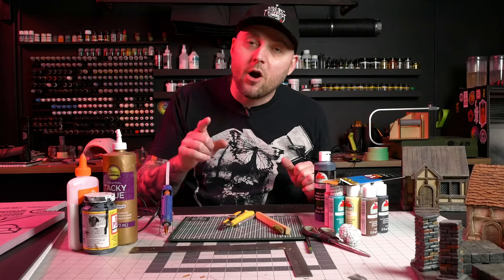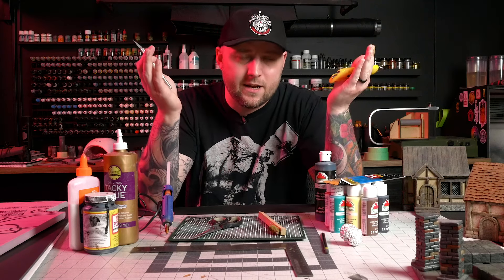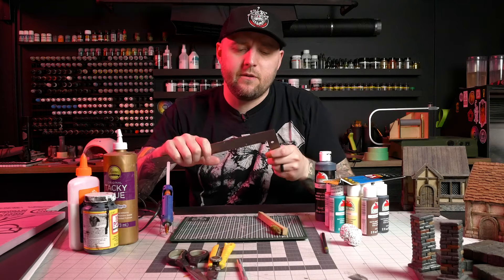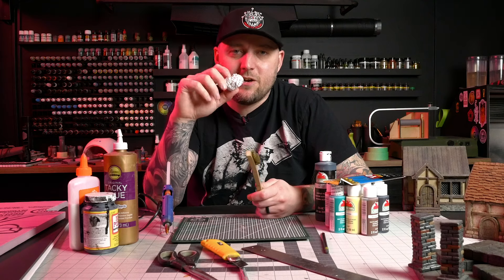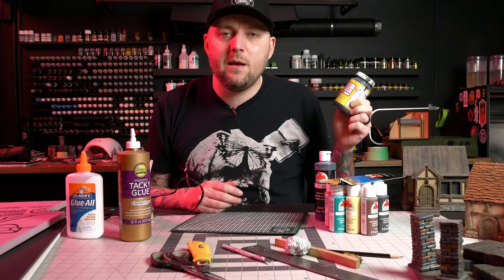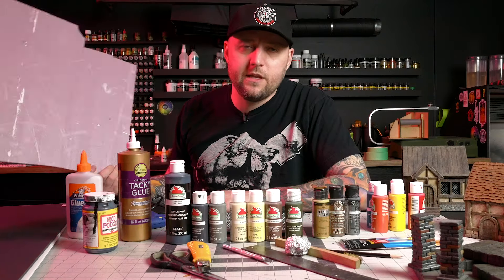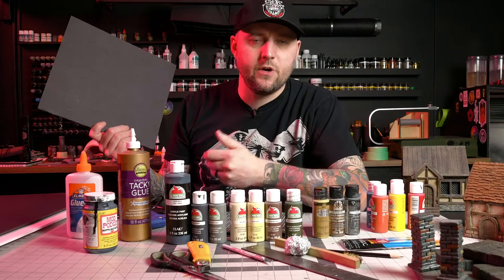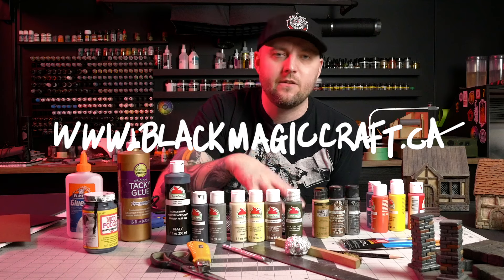The ONLY things you NEED to START making TERRAIN!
THE LIST!
I will link to the general searches as listings often change for some of these items and for most brand or exact selection does not matter. Buy what has the best price and shipping for your location. Don't forget many of these items can be purchased most cost effectively in local retailers. Specific item listens are linked on my Essential Equipment

Metal Ruler (With Metric and Imperial units)